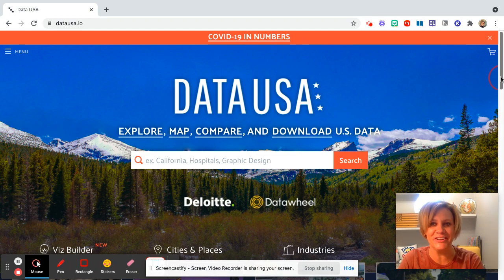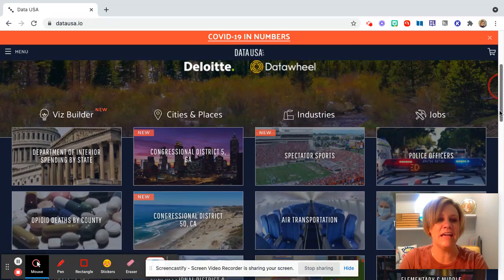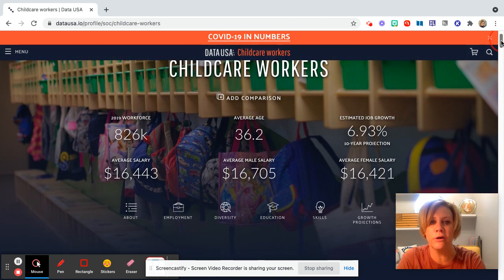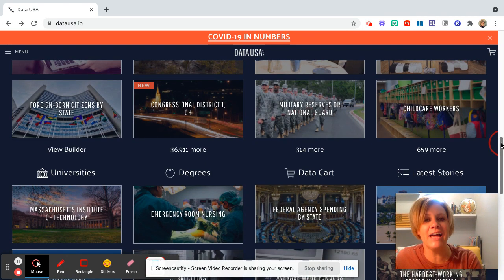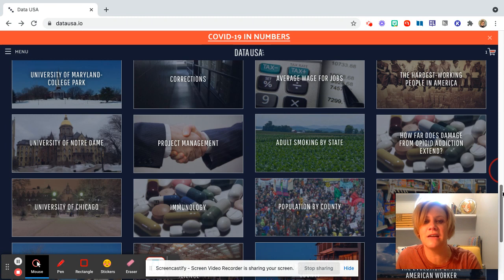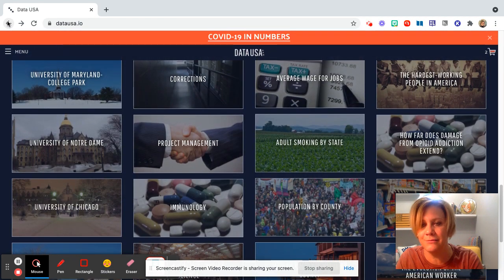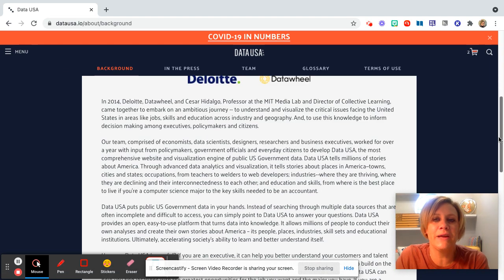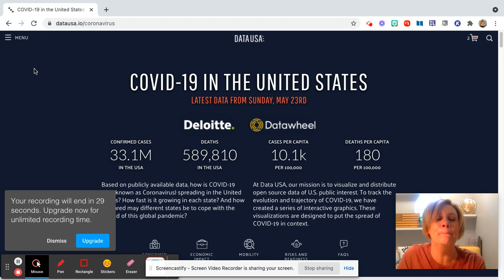Edtech for Engagement: U is for Data USA!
In this episode of Edtech for Engagement, Julie Daniel Davis explores the use of datausa.io to engage students in data for research.